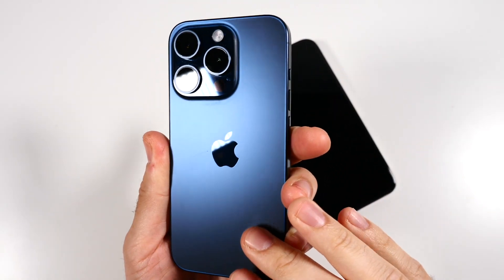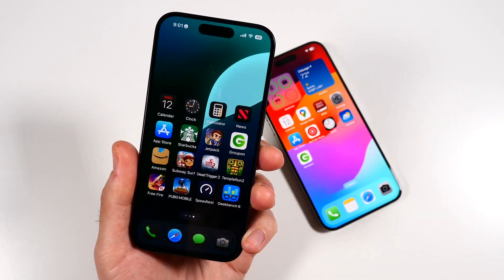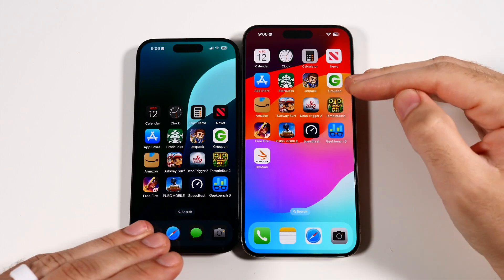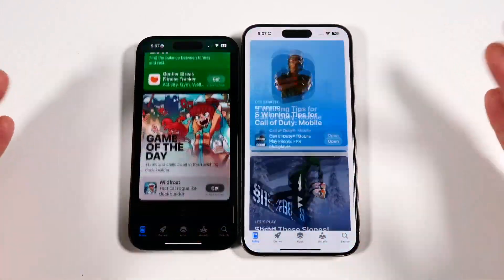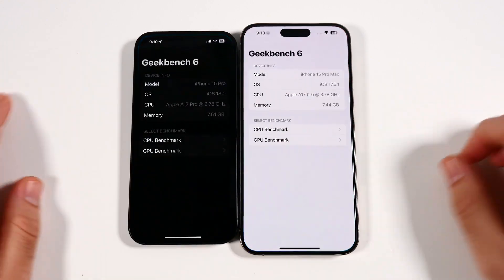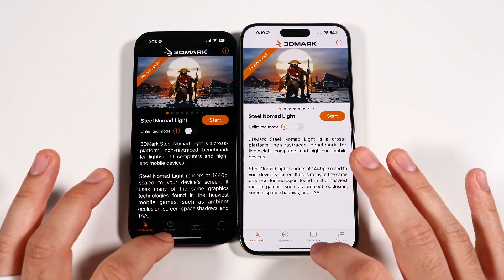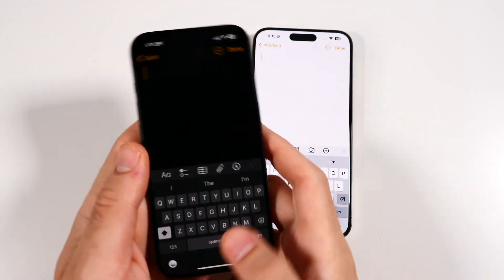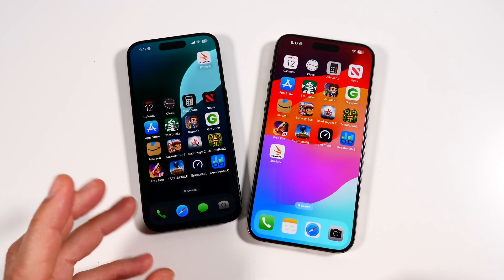iOS 18 Beta 1 vs iOS 17 Speed Test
iOS 18 vs iOS 17 Speed Test - Hello all and welcome to my iOS 18 Beta 1 vs iOS 17 Speed Test and in this video we give you a general idea of how the first beta is peforming against the official iOS 17.5.1. The intentions of this video is to showcase to you some real world performance to give you an idea as to whether or not you should download. Keep in mind these are the Apple iPhone 15 Pro and Apple iPhone 15 Pro Max which have Apple's best chipsets and ram on iPhones to date so your experience may vary depending on which iPhone you are using. If you have iPhone running iOS 18 Dev Beta 1, please consider sharing your experience with the community down below in the comment section of this video!